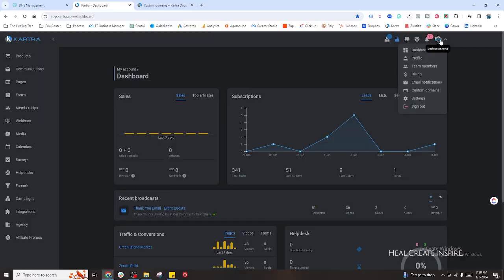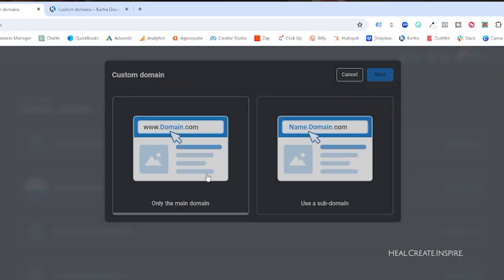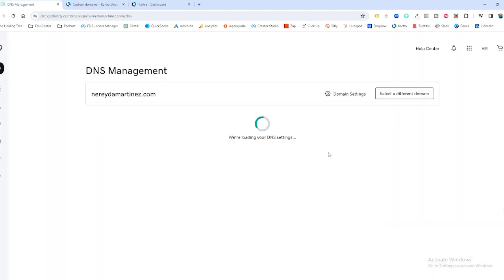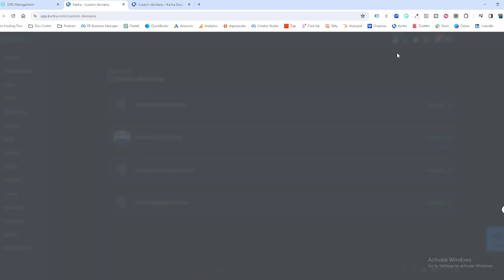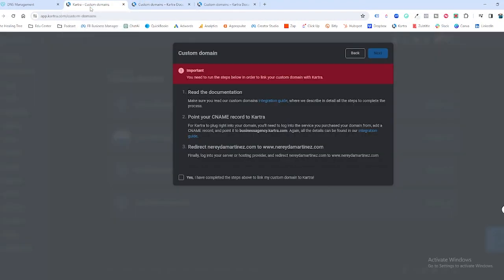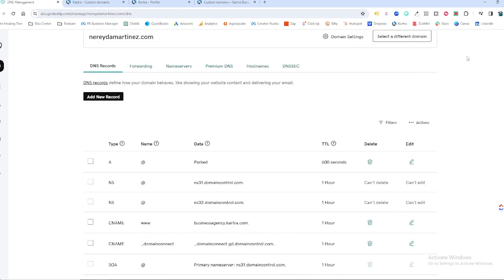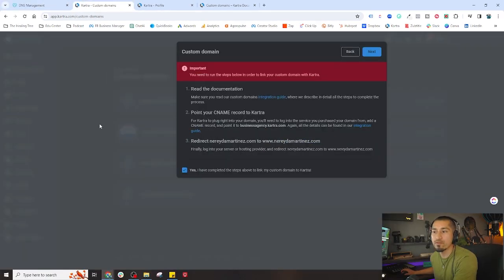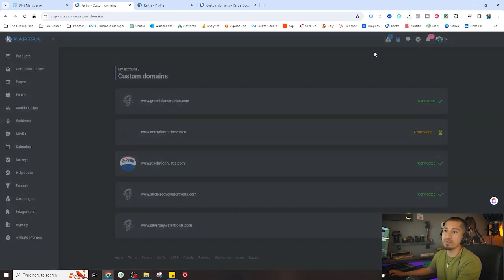Kartra Custom Domain Setup: How to Set Your Custom Domain on Kartra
Hey everyone! In this video, I'm going to guide you through setting up your custom domain in Kartra. I know this can sound a bit technical, but don't worry, I'll make it super simple and straightforward.

What We'll Cover:

Purchasing Your Domain: I'll start by showing you how to buy your domain. I personally prefer GoDaddy for its ease of use and organization.

Choosing Main vs. Subdomain: This part can be a bit tricky, but I'll explain it in a way that's easy to understand. We'll decide together whether to use your domain as a main domain (for Kartra pages only) or a subdomain (for more flexibility).

Real-Life Example: I'll use the example of setting up my wife's domain, to show you the process and the choices we make along the way.

Let's Get Started:
By the end of this video, you'll be all set with your custom domain in Kartra, paving the way for a more professional online presence. So, let's dive in and make it happen!